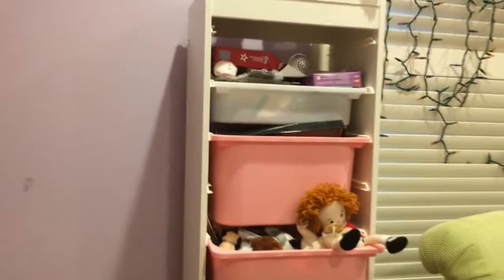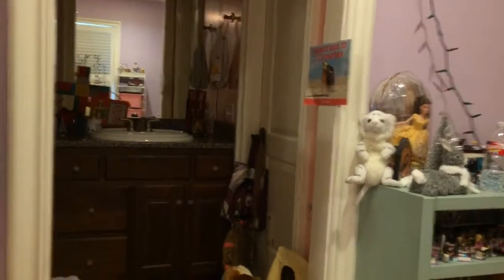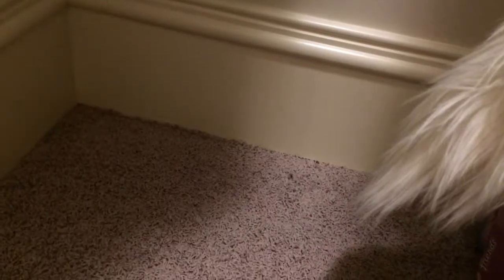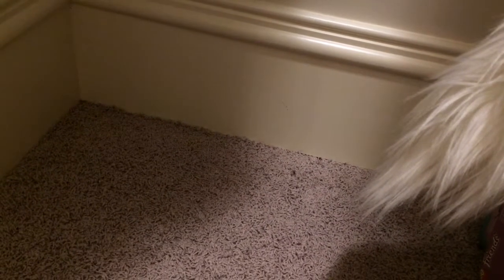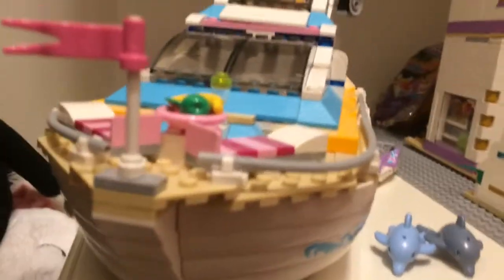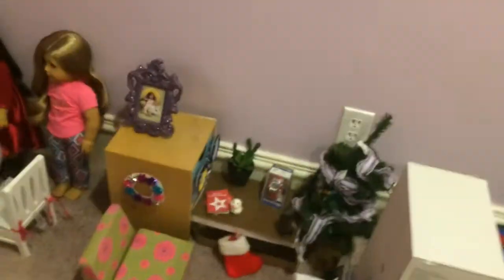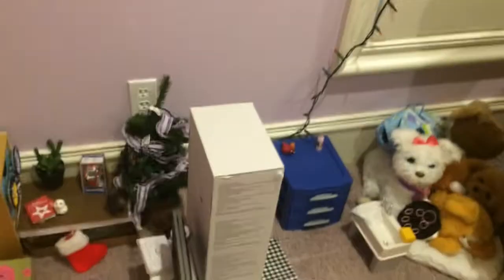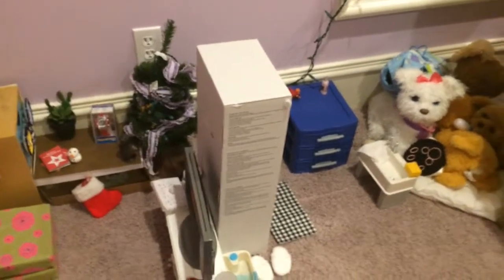The making of my AG dollhouse! Vlog, part 1 of 4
This is me moving my shelf!
Sorry it was shaky!
❤️LEXI❤️